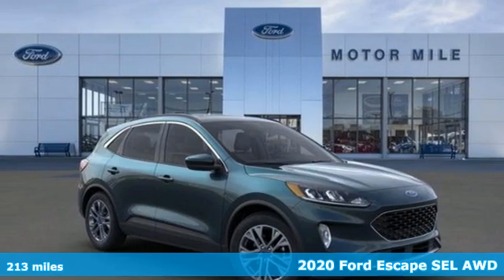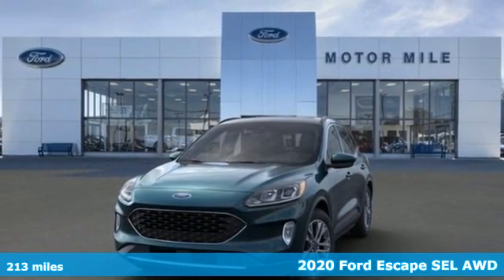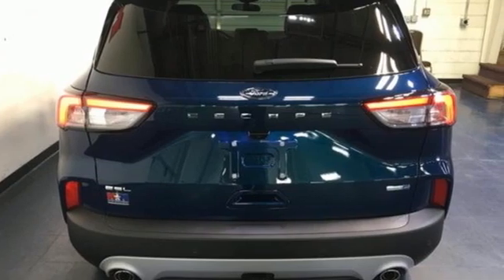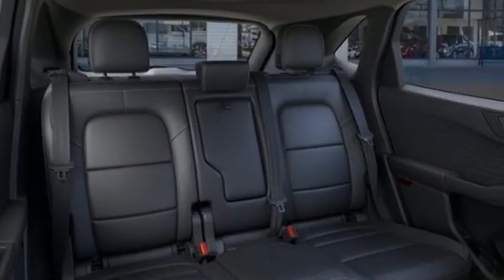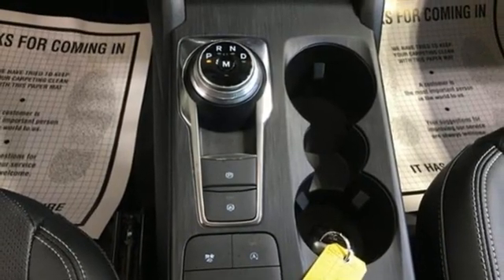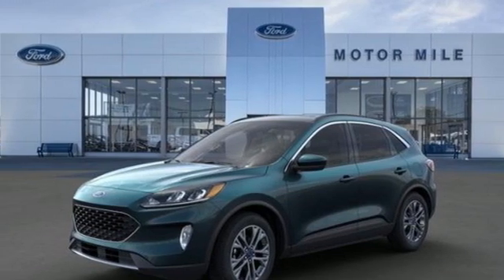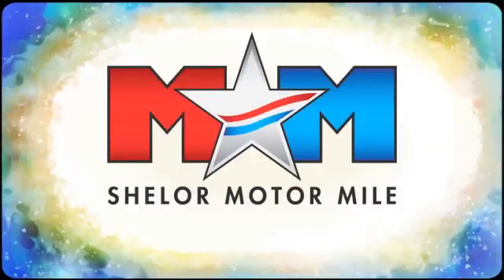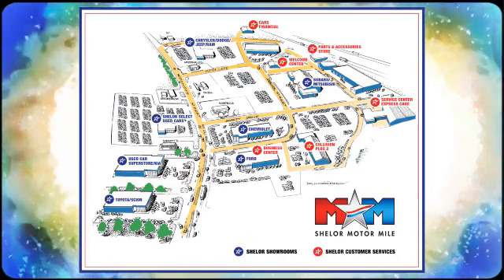Used 2020 Ford Escape Christiansburg VA Blacksburg, VA TY200934A - SOLD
Year: 2020
Make: Ford
Model: Escape
Trim: Sport Utility
Engine: 2.0L 4 Cylinder Engine
Transmission: 8-Speed A/T
Color: Dark Persian Green Metallic
Interior: Ebony
Mileage: 213
Stock #: TY200934A
VIN: 1FMCU9H92LUA07176
Very Nice, ONLY 213 Miles! JUST REPRICED FROM $30,789, PRICED TO MOVE $2,200 below NADA Retail!, FUEL EFFICIENT 31 MPG Hwy/26 MPG City! Navigation, Sunroof, Heated Seats, All Wheel Drive, Power Liftgate, iPod/MP3 Input READ MORE!br /br /KEY FEATURES INCLUDEbr /All Wheel Drive, Power Liftgate, Heated Driver Seat, Back-Up Camera, iPod/MP3 Input, Onboard Communications System, Aluminum Wheels, Brake Actuated Limited Slip Differential, WiFi Hotspot, Smart Device Integration, Apple CarPlay, Cross-Traffic Alert, Lane Keeping Assist, Blind Spot Monitor, Hands-Free Liftgate Rear Spoiler, MP3 Player, Satellite Radio, Remote Trunk Release, Privacy Glass. br /br /OPTION PACKAGESbr /ENGINE: 2.0L ECOBOOST auto start-stop technology and SelectShift w/paddle shifters, 3.47 Axle Ratio, Class II Trailer Tow Package, PANORAMIC VISTA ROOF power open/close w/power shade, Black Roof-Rack Side Rails, FORD CO-PILOT360 ASSIST Adaptive Cruise Control w/Stop-and-Go, evasive steering assist, Voice-Activated Touchscreen Navigation System, pinch-to-zoom capability, SiriusXM Traffic and Travel Link, SiriusXM Traffic and Travel Link includes a five-year prepaid subscription, SiriusXM audio and data services each require a subscription sold separately, or as a package, by Sirius XM Radio Inc, If you decide to continue service after your trial, the subscription plan you choose will automatically renew thereafter and you will be charged according to your chosen payment method at then-current rates, Fees and taxes apply, To cancel you must call SiriusXM at 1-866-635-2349, See SiriusXM Customer Agreement for complete terms All fees and programming subject to change, Sirius, XM. Originally bought here, Local Trade-In br /br /A GREAT TIME TO BUYbr /Was $30,789. br /br /Tax DMV Fees & $597 processing fee are not included in vehicle prices shown and must be paid by the purchaser. Vehicle information and equipment is based off standard equipment as decoded from VIN and may vary from vehicle to vehicle.br / Chevrolet Ford Chrysler Dodge Jeep & Ram prices include current factory rebates and incentives some of which may require financing through the manufacturer and/or the customer must own/trade a certain make of vehicle. Residency restrictions apply see dealer for details and restrictions. All pricing and details are believed to be accurate but we do not warrant or guarantee such accuracy. The prices shown above may vary from region to region as will incentives and are subject to change.